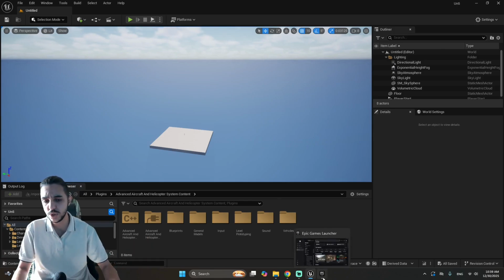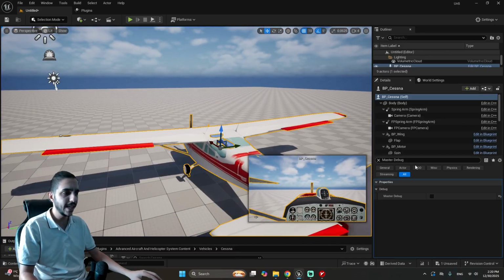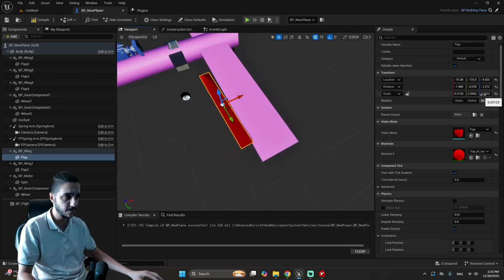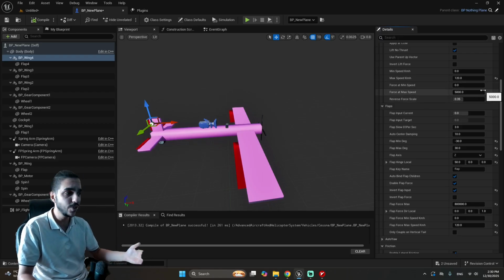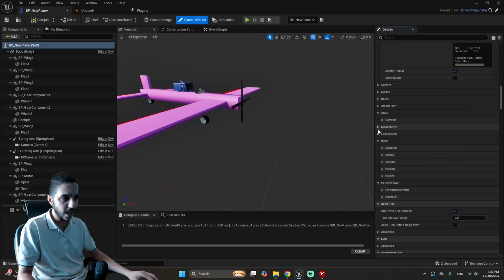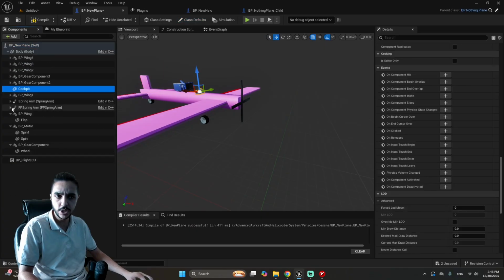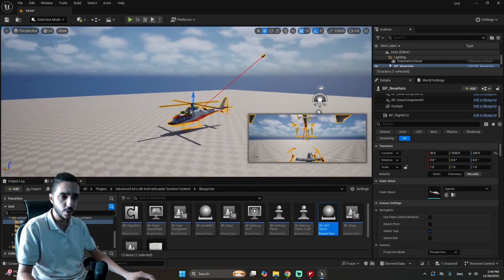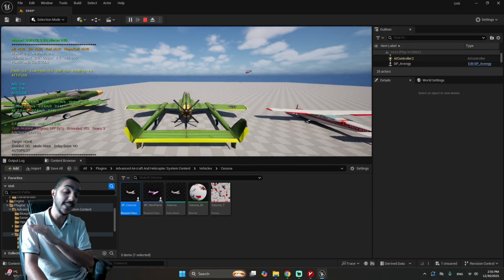Advanced Aircraft & Helicopter System UE5 | Quick Start Guide (Build & Fly Fast)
🚀 Want to get flying FAST?
This is the Quick Start Guide for the Advanced Aircraft & Helicopter System in Unreal Engine 5.

In this video, we skip the deep theory and jump straight into setting up, configuring, and flying.
Perfect if you want to get results quickly before watching the full A-Z master tutorial.

You will learn how to:

- Set up the plugin
- Create a basic airplane or helicopter
- Configure wings, and controls
- Get flying in minutes
NOTE: To adjust Motors/Engines speed click on each BP_Motor component of your Aircraft and play with their properties

The code is fully self-documented, with clean, well-named functions & variables, and everything is Blueprint-friendly.
⚡ NO C++ knowledge needed. ZERO.

Thanks A LOOOOOT for watching, I really appreciate it ❤️